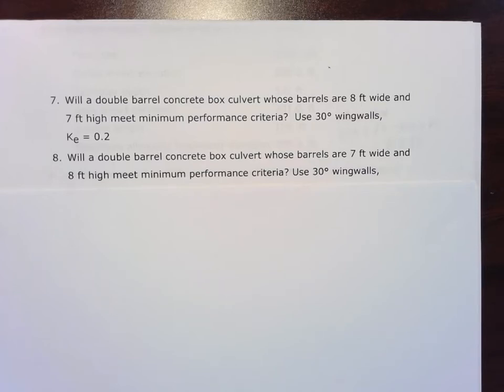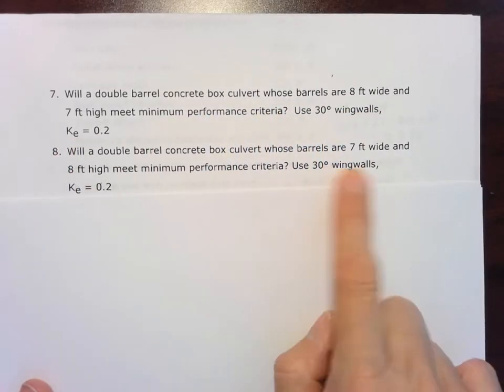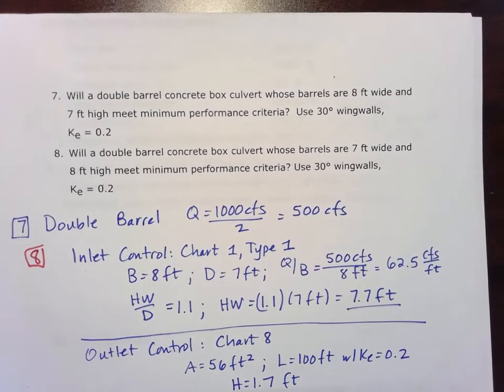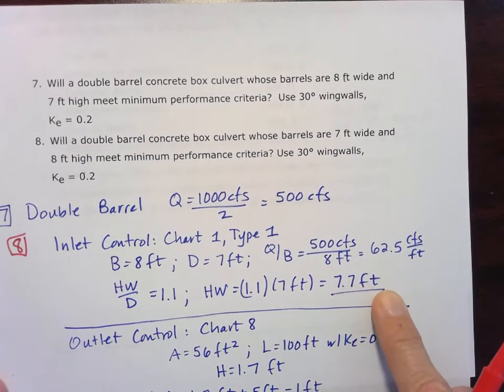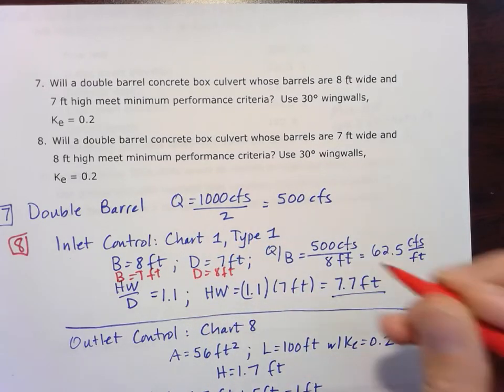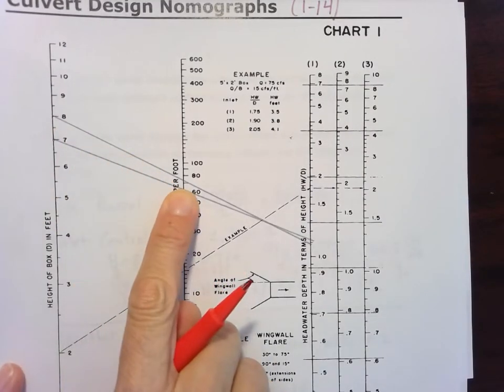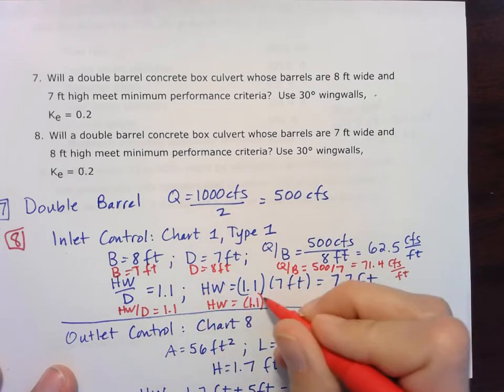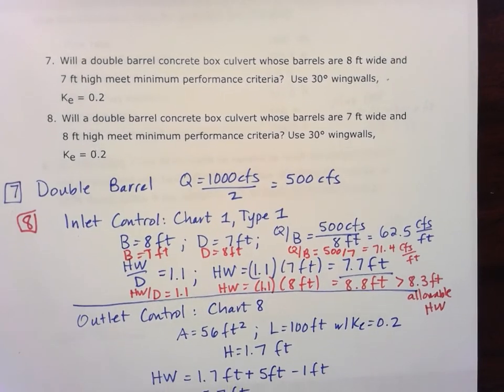Double Barrel Concrete Box Culvert